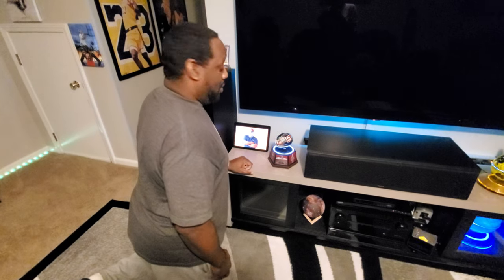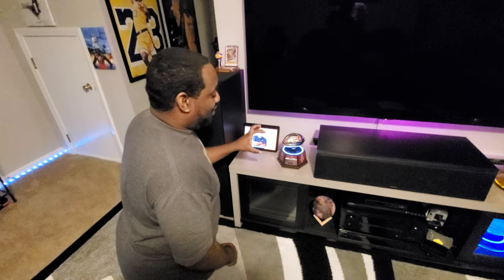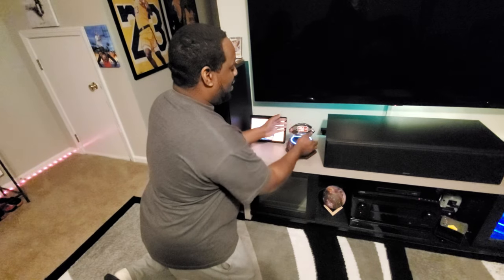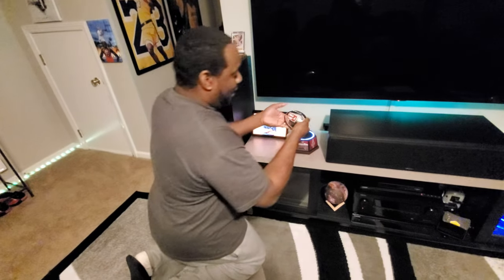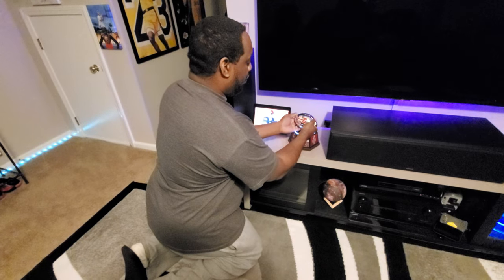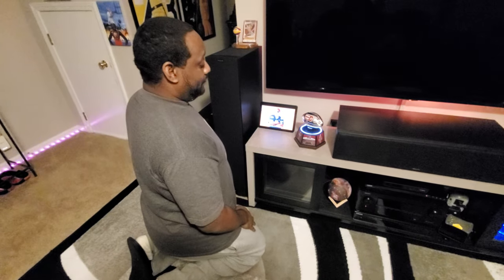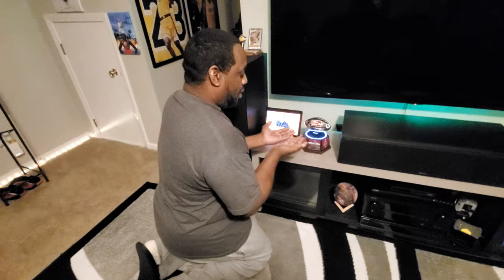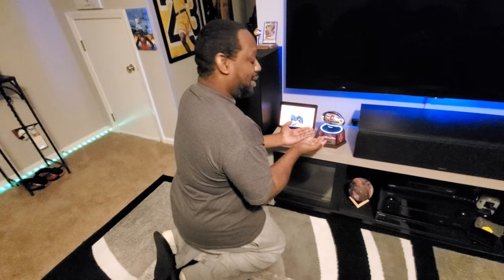How to put on illuminated levitating football sculpture